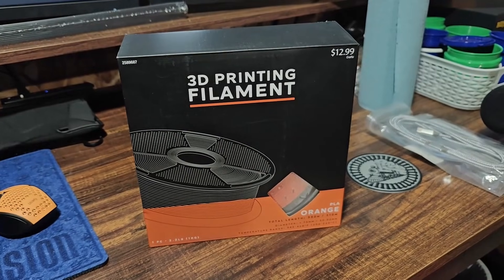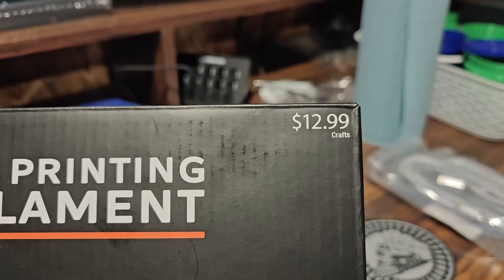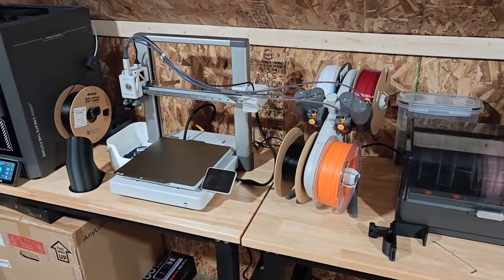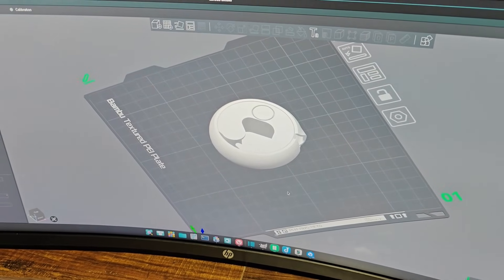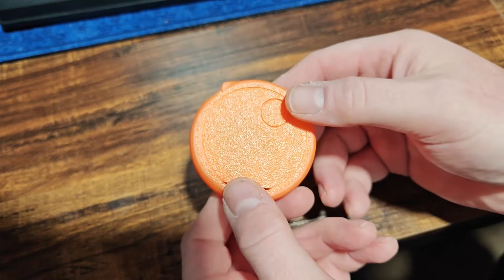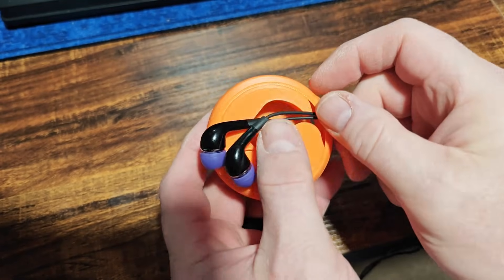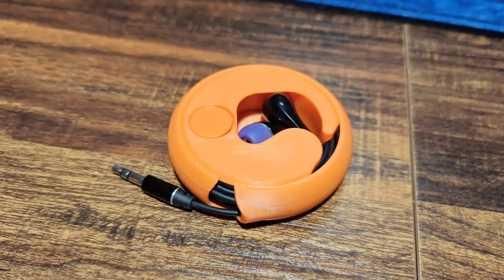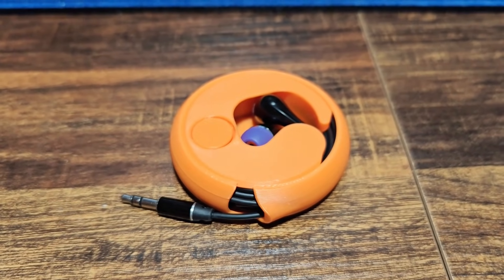Hobby Lobby Printer Filament, is it any good? My Thoughts With This Review!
Did you know Hobby Lobby quietly sells 3D printing filament now? 👀 Today I’m testing their $12.99 1kg roll of orange PLA to see if this budget filament is actually worth buying.

In this real-world 3D printing filament review, I load the Hobby Lobby PLA onto my Bambu A1 with the AMS Lite and throw a tricky print-in-place earbud holder at it—no supports, no drying, straight out of the bag.

In this video you’ll see:

How the spool fits and feeds in the AMS Lite

Close-ups of layer lines and overhangs

How the moving parts work on a print-in-place model

My honest thoughts on feel, finish, and color 🎧

If you’re hunting for affordable 3D printing filament locally, this quick test should help you decide if Hobby Lobby PLA deserves a spot on your shelf. 🧵